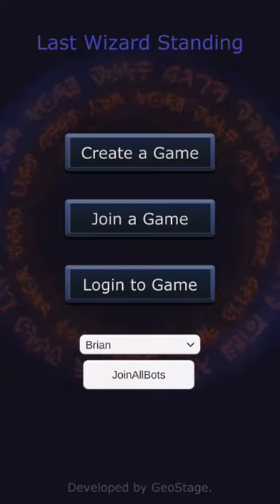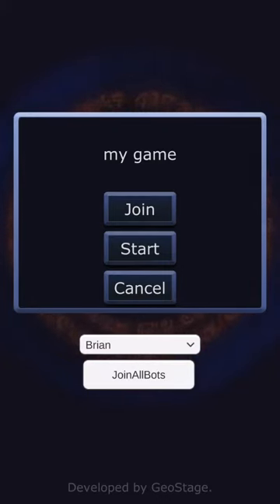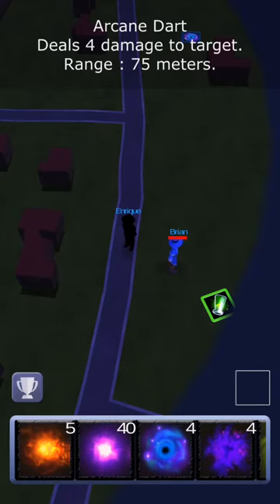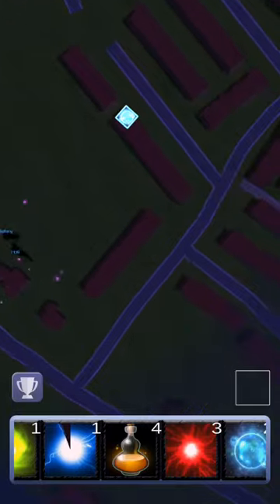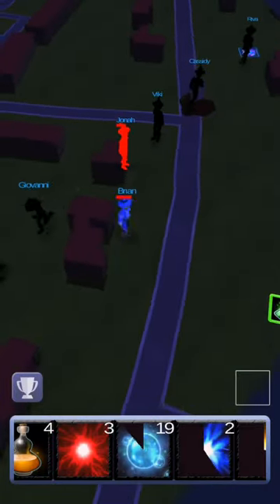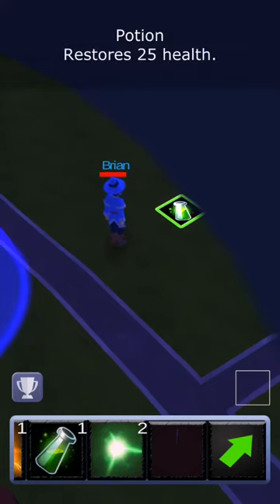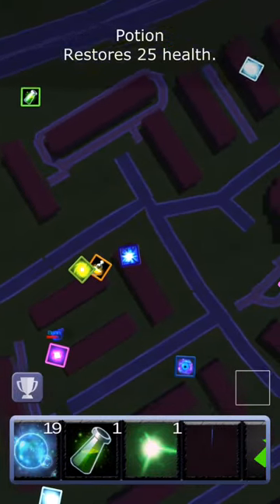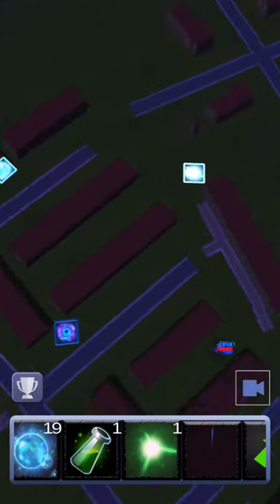Summary of atag